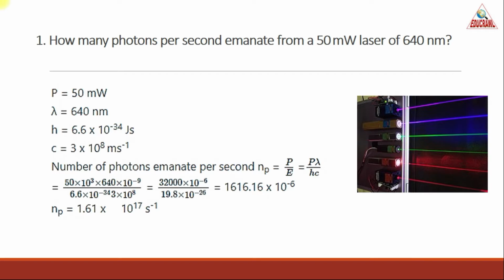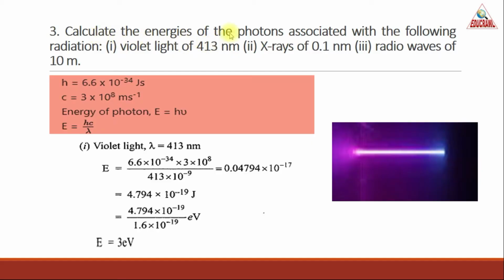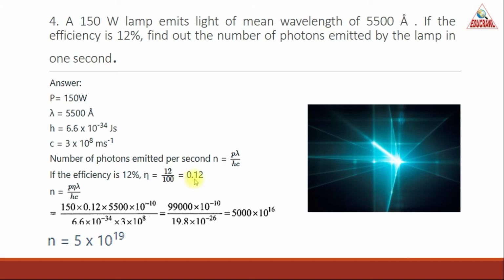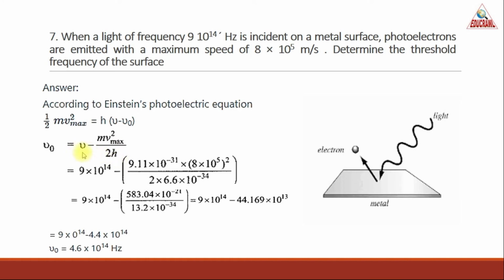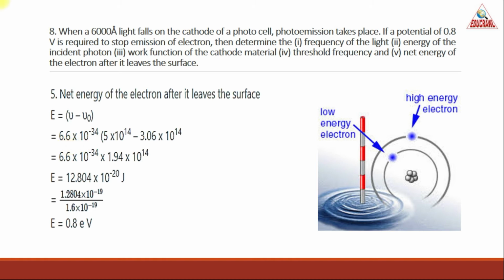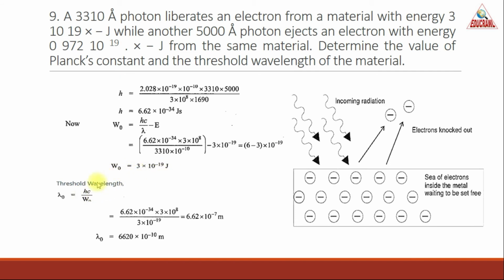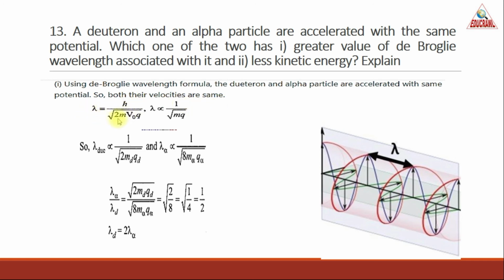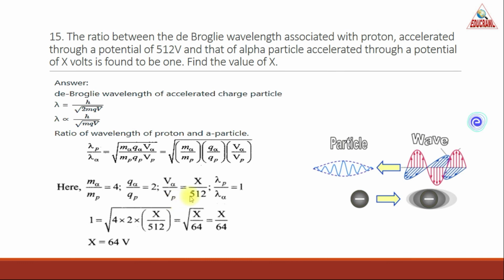Dual Nature of Radiation – Solved Problems | Class 12 Physics | Samacheer Kalvi | EduCrawl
0:00 Introduction
0:47 How many photons per second emanate from a 50mW laser of 640 nm?
3:07 Calculate the macmum kinetic energy and maximum velocity of the photoelectrons emitted when the stopping potentials BIV for the photoelectric emission experiment
4:31 Calculate the maximum kinetic energy and maximum velocity of the photoelectrons emitted when the stopping potential is 81v for the photoelectric emission experiment
11:22 How many photons of frequency 1014 Hz will make up 19.85J of
14:47 When a light of frequency 9 10Hz is incident on a metal surface, photoelectrons are emitted with a maximum speed of 8 x 10 ms. Determine the threshold
26:16 At the given point of time, the earth receives energy from sunat calom-2min-1 Determine the number of photors received on the surface of the Earth per cm2 per
28:02 UV light of wavelength 1800 is incident on a lithium surface whose threshold wavelength is 4965. Determine the maximum energy of the electron emitted
29:10 Calculate the de Broglie wavelength of a proton whose kinetic energy is equal to 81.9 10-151. (Given: mass of proton is 1836 times that of electron) Answer
30:20 A deuteron and an alpha particle are accelerated with the same potential. Which one of the two has i greater value of de Broglie wavelength associated with it and il less kinetic energy? Explain
33:05 An electron is accelerated through a potential difference of SIV. What is the de Brogle wavelength associated with it? To which part of electromagnetic spectrum does this wavelength correspond?
34:20 The ratio between the de Brogle wavelength associated with proton, accelerated through a potential of 512V and that of alpha particle accelerated through a potential of X volts is found to be one. Find the value of X

📝 Description:
⚛️ Explore the fascinating world of Dual Nature of Radiation through important problem-solving techniques based on the Class 12 Samacheer Kalvi syllabus. This video focuses on key concepts such as the Photoelectric Effect, Einstein’s Equation, and Wave-Particle Duality, explained with step-by-step solutions.

🔬 Ideal for Tamil Nadu Board students, this session includes practical applications and numerical problems to prepare you for physics exams and lab viva questions.

📘 What’s covered in this video:
✅ Photoelectric Equation and Constants
✅ Calculating Work Function and Stopping Potential
✅ Numericals based on Planck’s Constant
✅ Solved Board-level Problems with step-by-step explanation
✅ Helpful for exam preparation and practical understanding

🎓 Perfect for 12th standard physics revision, conceptual clarity, and scoring better in practicals and theory!